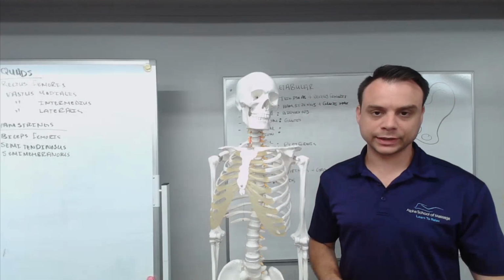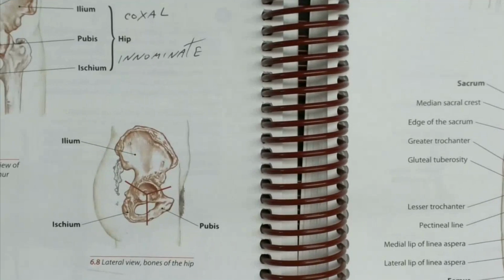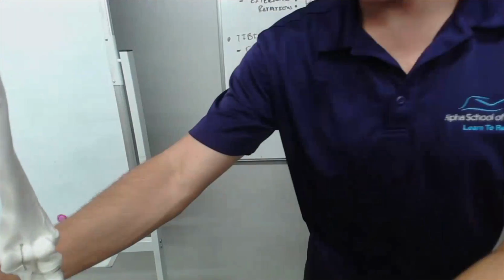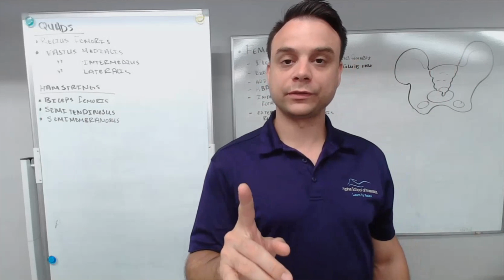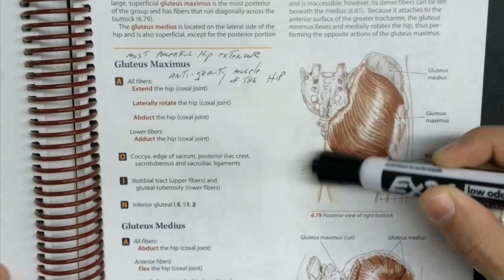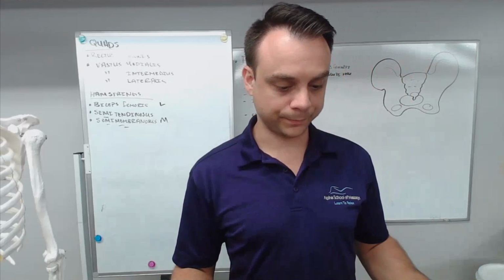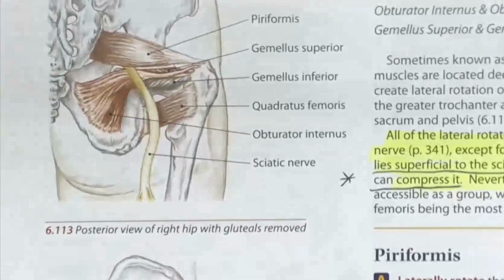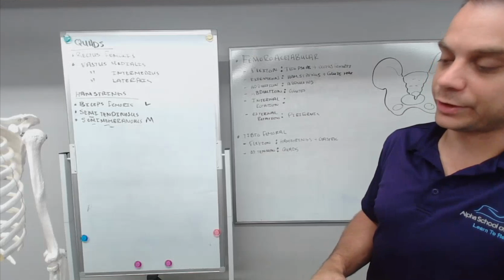Pelvis and Thigh Crash Course